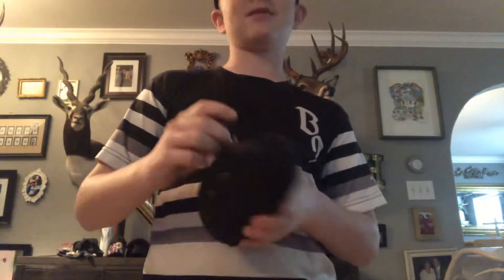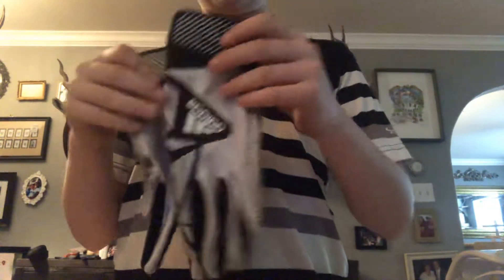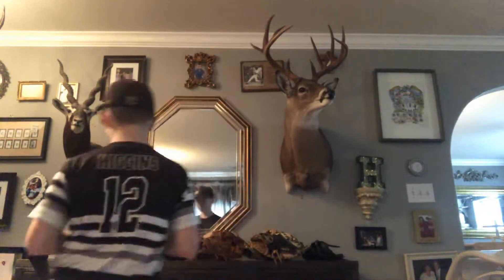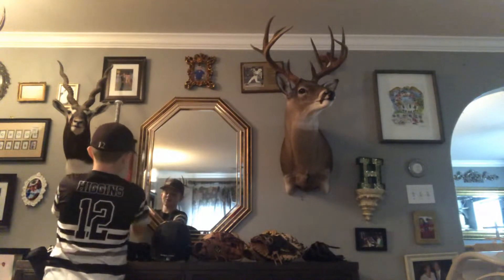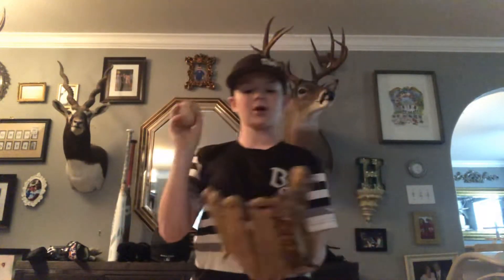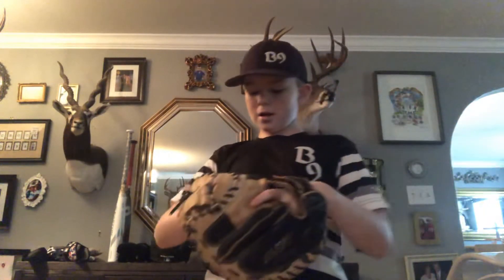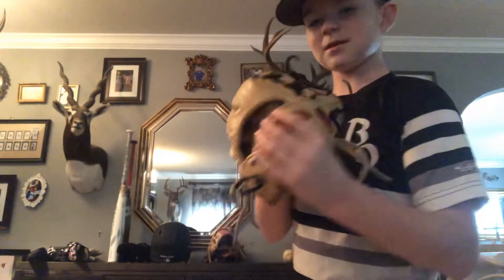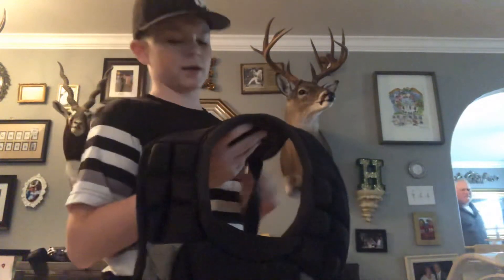What’s in my baseball bag 2019/2020 season⚾️